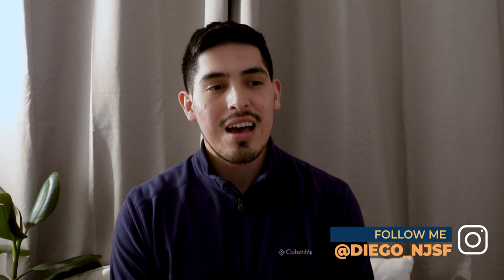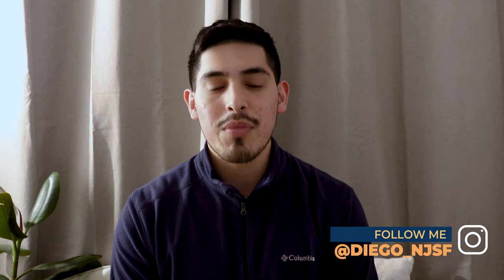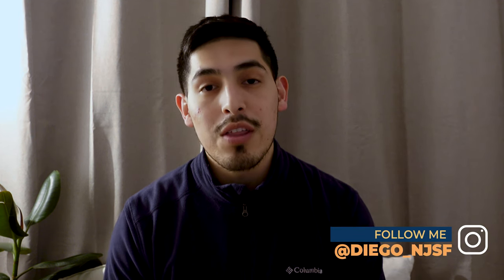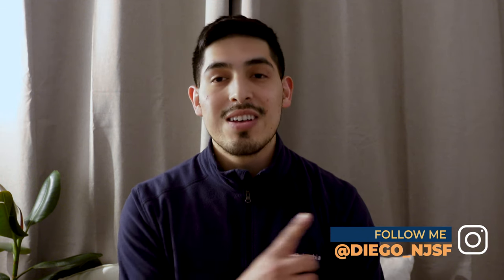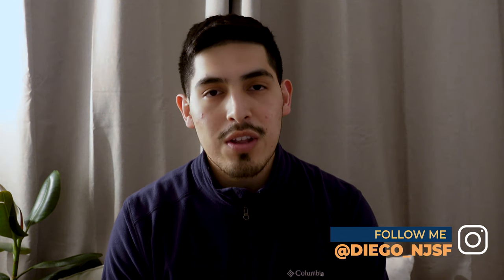How I Got Into Graduate Entry Medicine 2022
When I was applying to Medical School in the UK, I would often come across intimidating statistics that reinforced my doubts about whether I would be able to get into medical school successfully as a graduate.

I applied a total of three times across a 5-year journey, received multiple rejections, failed multiple admissions exams like the UCAT & GAMSAT on the way, until one day, it all fell into place for me.

I have made this video, to serve as a guide on what the journey to medical school in the UK can look like, what exams you may need to take, what work experience you may need, and what degrees you can have as an undergraduate and postgraduate to get accepted to a Graduate Entry Medicine programme at a UK Medical School.

TIMESTAMPS:

01:44 My Undergraduate Degree Choice
03:34 My Semester Exchange at KCL
04:48 My Undergraduate Degree Grade
05:26 My Masters Degree Choice
06:28 My Masters Degree Grade
06:40 Medical Admissions Exams
07:30 How Long I Studied for My Medical Admissions Exam
07:51 My Medical Admissions Exams Results
08:20 Work Experience For Medical School Application
09:30 Work Experience Abroad In Costa Rica
11:03 Work Experience In the UK
12:43 Summary So Far
13:29 The MOST Important Part to a Successful Application
14:13 Interview Stage
15:15 Closing Comments

RECORDING GEAR:

Microphone: Yeti Blackout